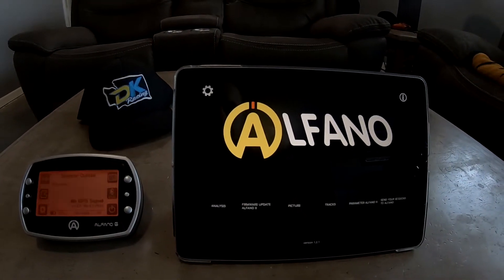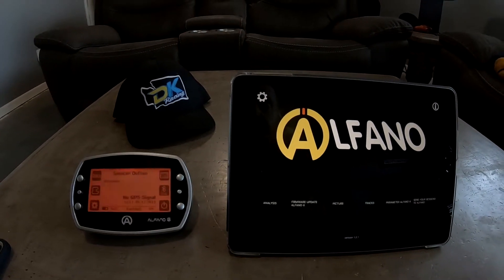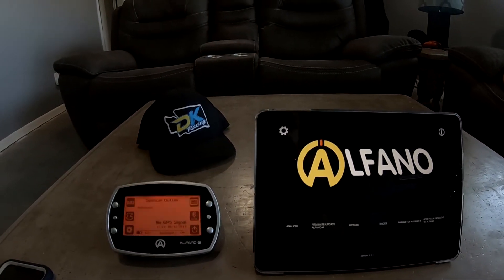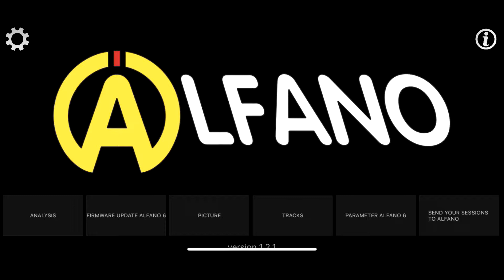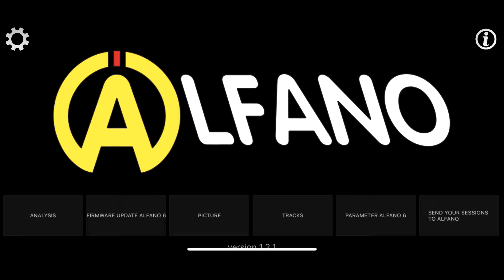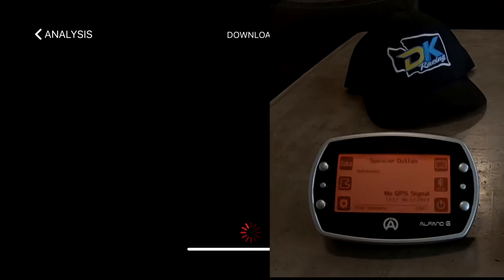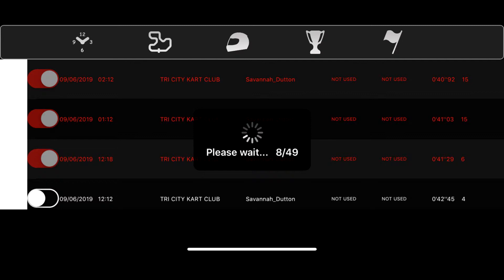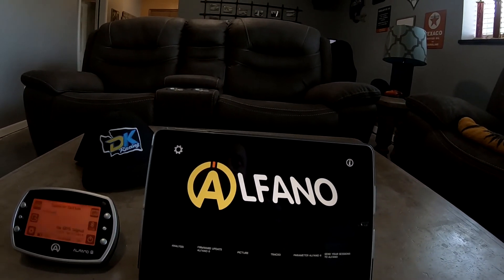Alfano 6 - How to connect Iphone or Ipad to Alfano 6 + a flaw in the IOS Software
Just a small instructional video for connecting your Ipad/Iphone/Android Device to your Alfano 6. Plus i noticed a small issue with the iPad/iPhone software in comparison to Android.

I love this Product